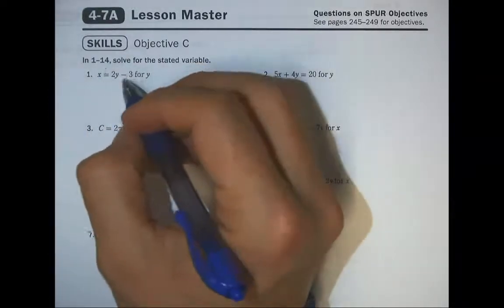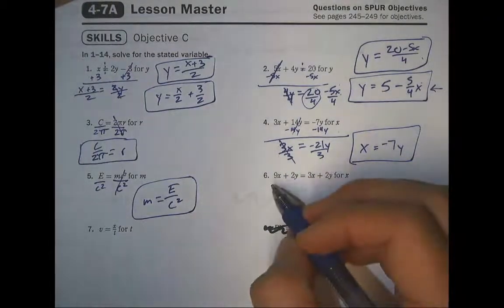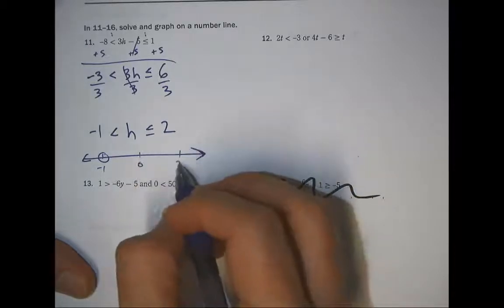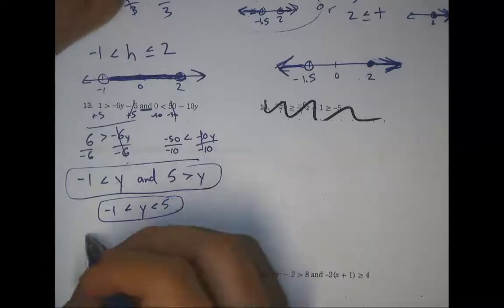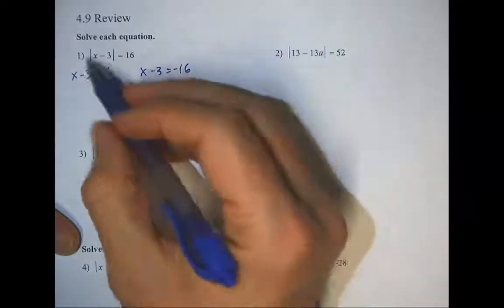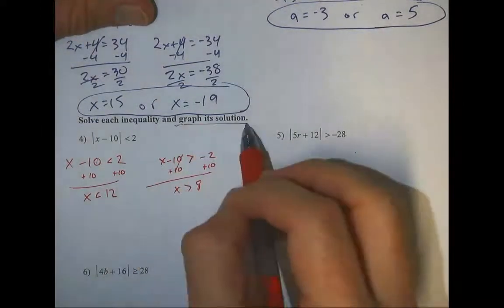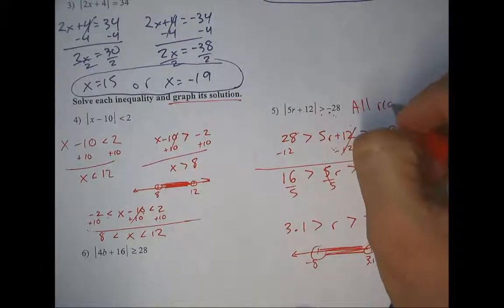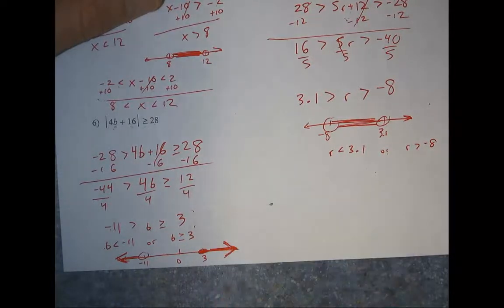Algebra 1 - Review Packet 4.7-4.9